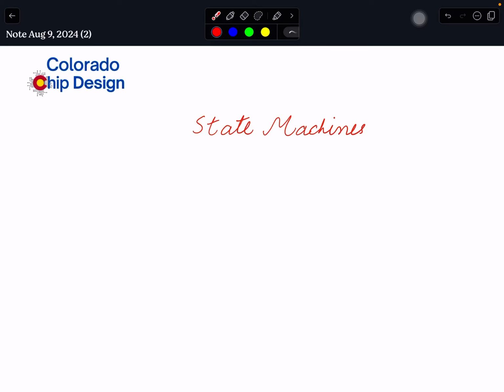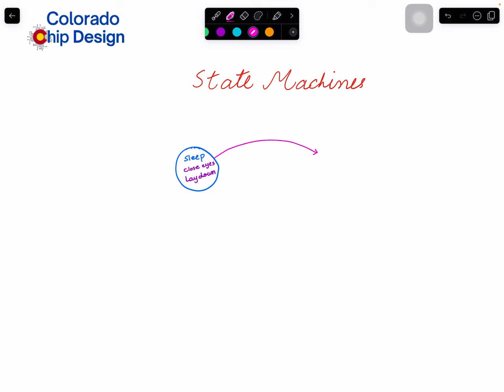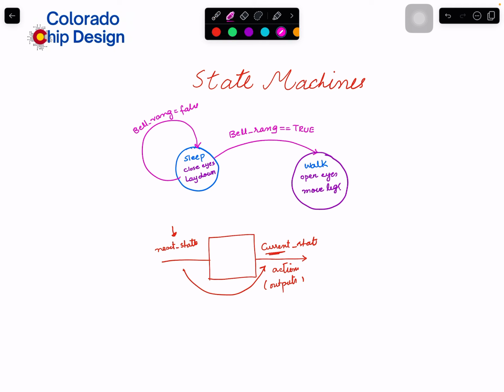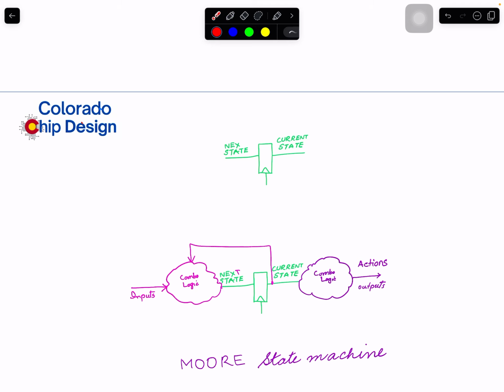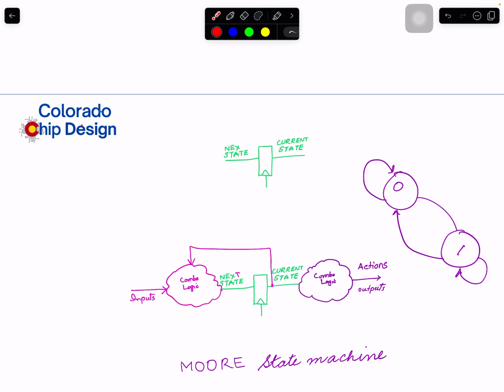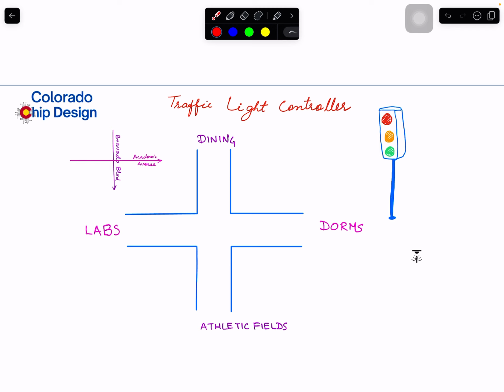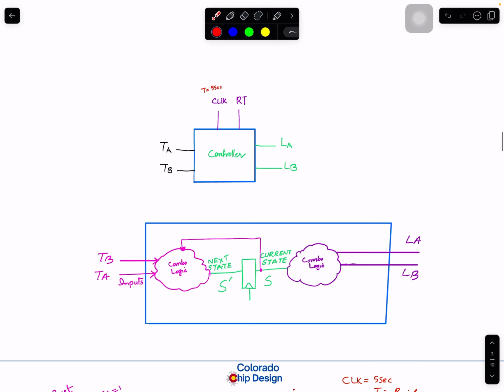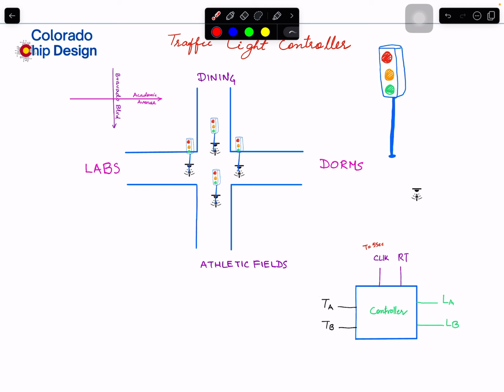Topic 05 Part1/3- Sequential Logic | Finite State Machines (FSM); Moore Machine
Welcome back to the channel! In today's video, we’re diving into a critical aspect of sequential design: state machine design, or finite state machines (FSM). We'll break down how FSMs function, their role in digital systems, and we'll walk through a real-world example of designing a traffic light controller.

In this video, you’ll learn:
• State Machines: What they are and how they function to control sequential logic in digital systems.
• Moore and Mealy Machines: Key differences between these two types of finite state machines and how outputs are generated.
• Traffic Light Controller Example: A practical design example of a traffic light controller used in real-world applications, complete with state diagrams and signal transitions.
• Design Tips: Insights on how to effectively design and implement state machines in digital circuits.